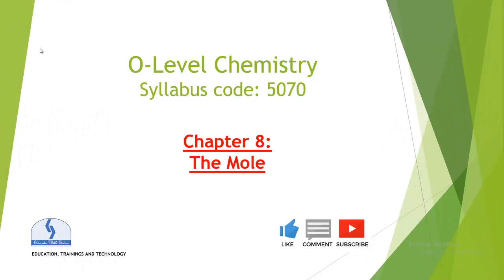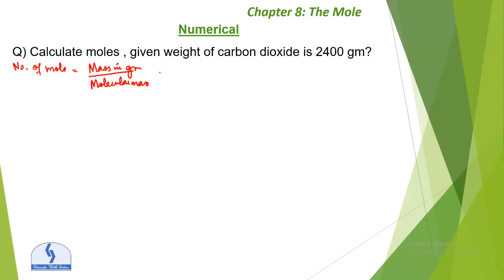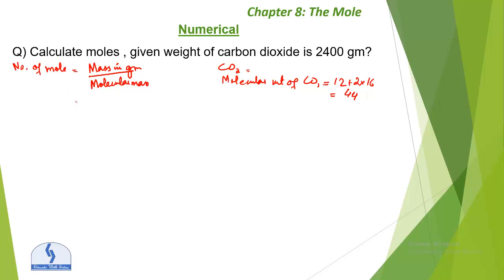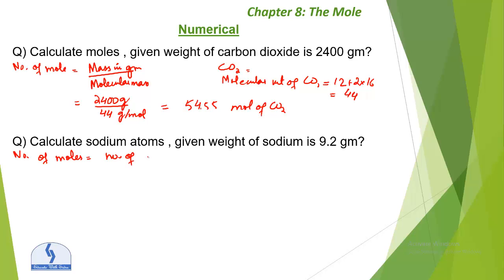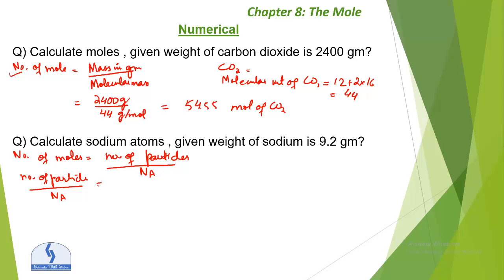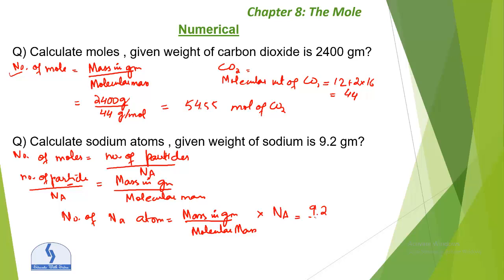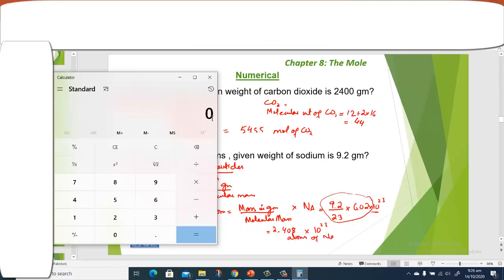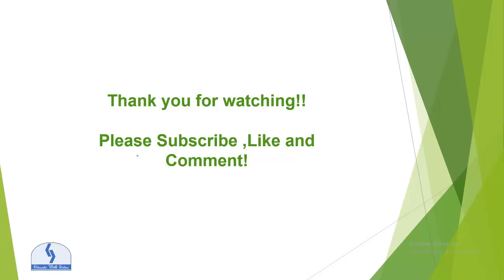Chap 8c:Mole |Numerical on mole and number of particle | Easy way to use calculator | O Level